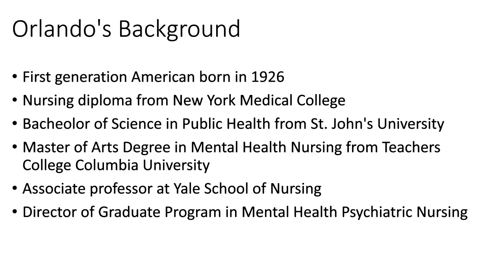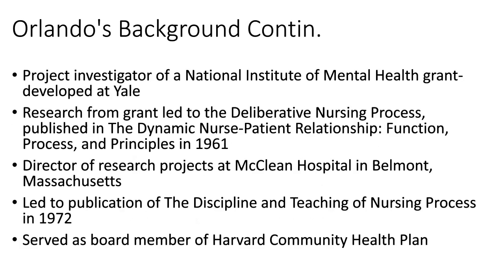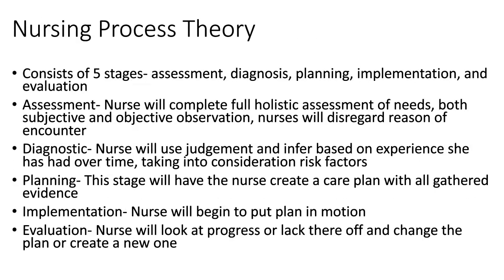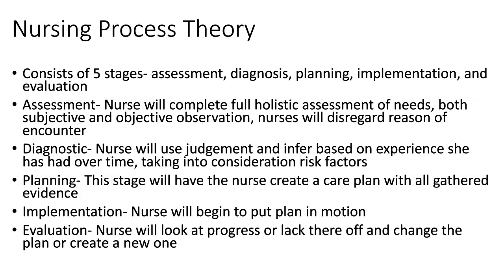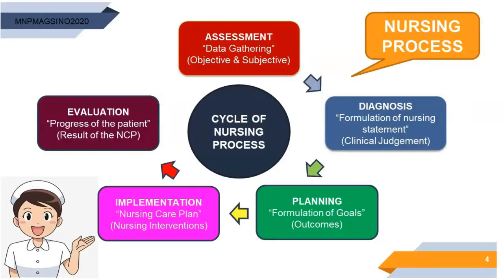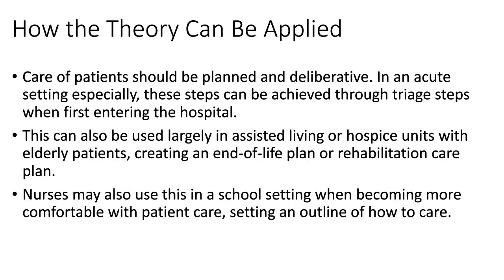Nursing Theory- Ida Jean Orlando